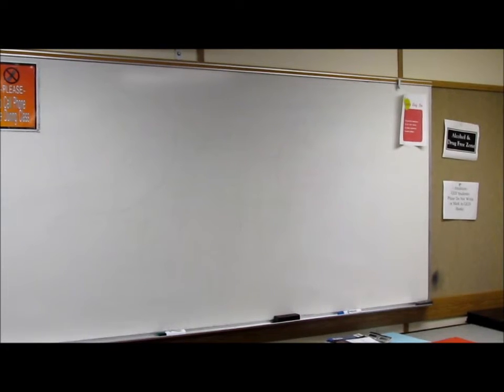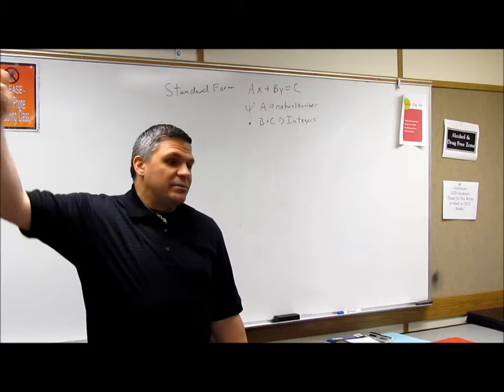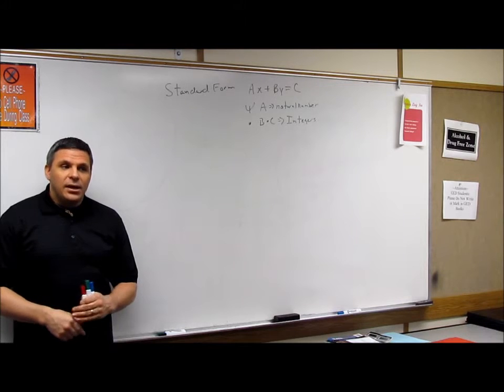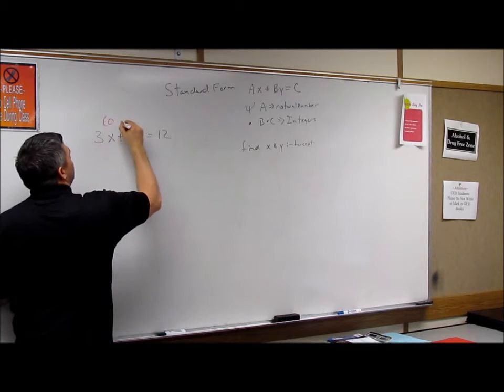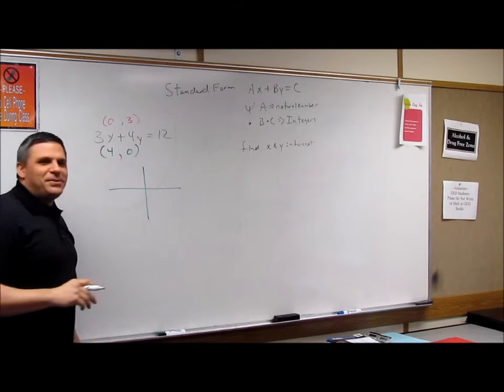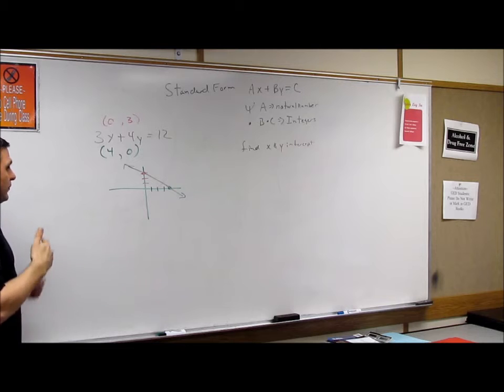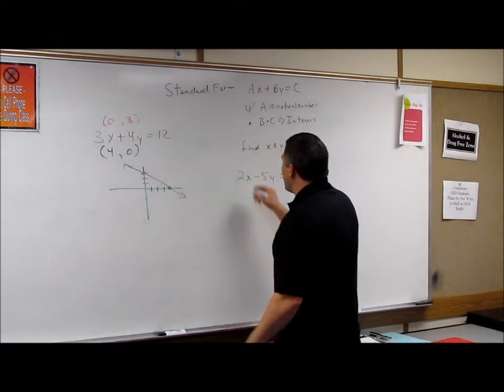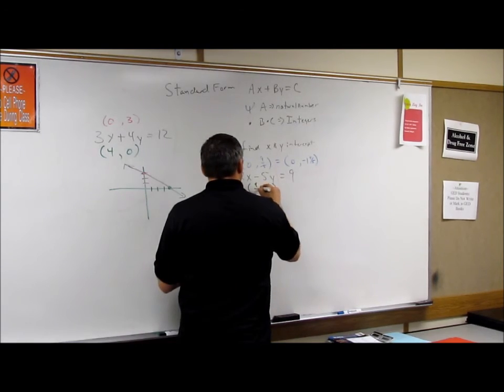Math 99 Graphing Standard Form Equations